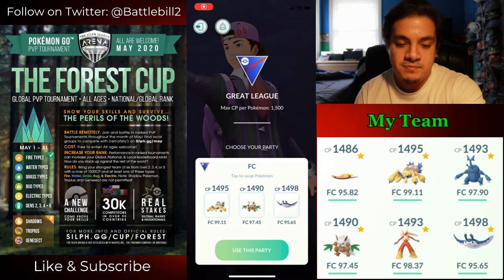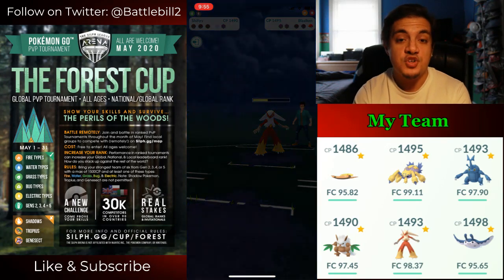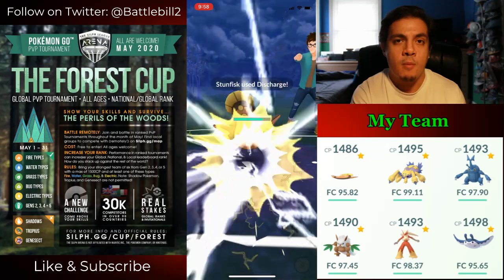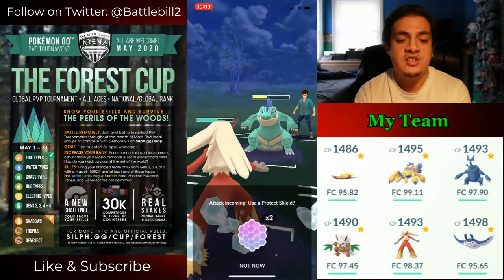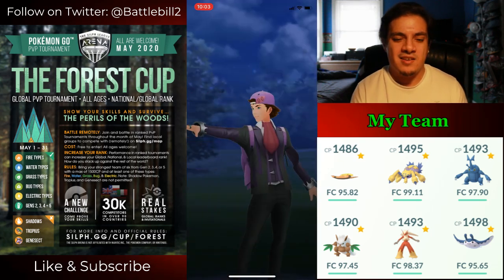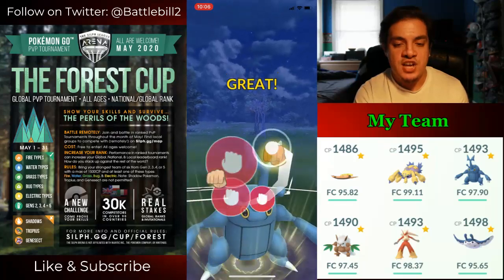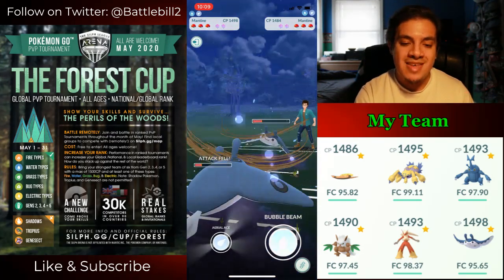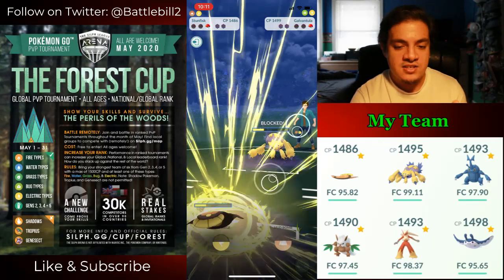FIRST FOREST CUP BATTLES | Pokemon Go Silph Arena PvP Battles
Silph Arena had recently announced their new Cup for the month of May, being the Forest Cup. These are my first battles practicing in this cup.